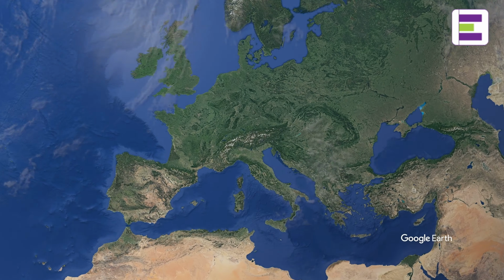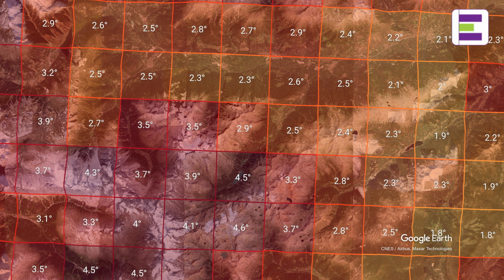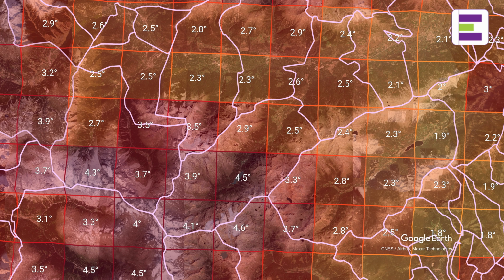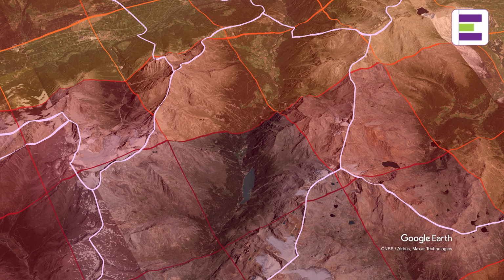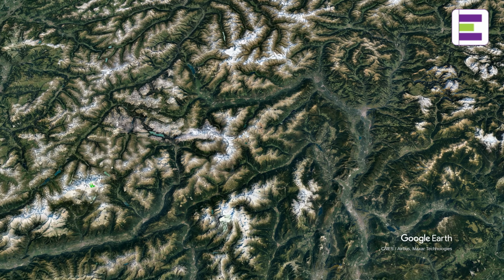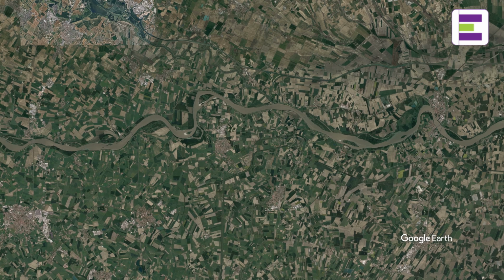How do data grids look on a map? [with Google Earth Studio]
In this video, OBC Transeuropa/EDJNet's researcher Giorgio Comai points out some of the issues inherent to gridded geographical data, and how it may generate misunderstandings.